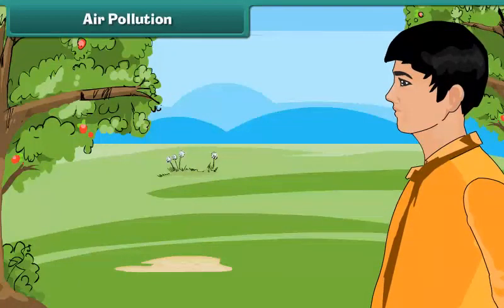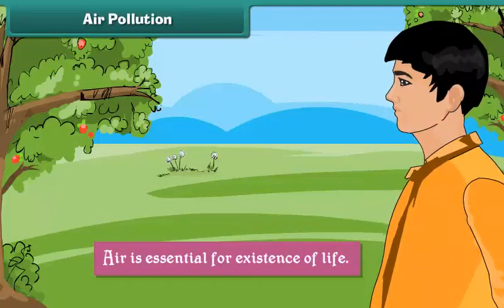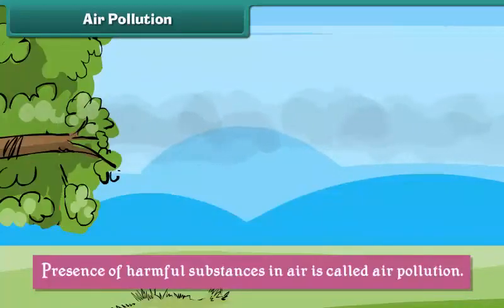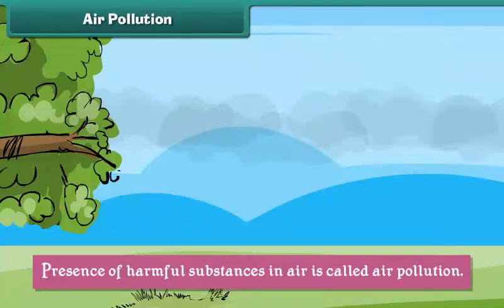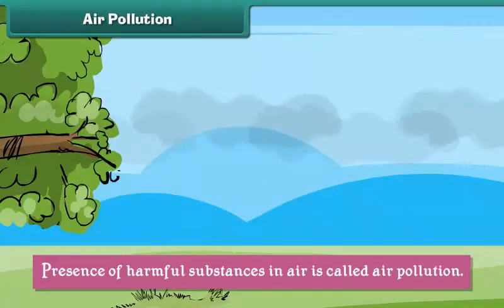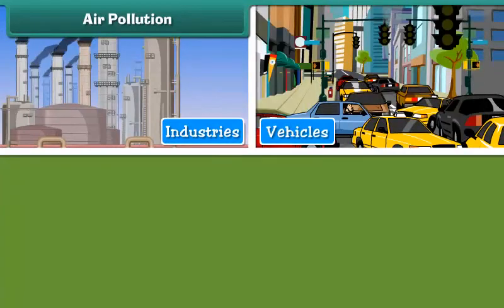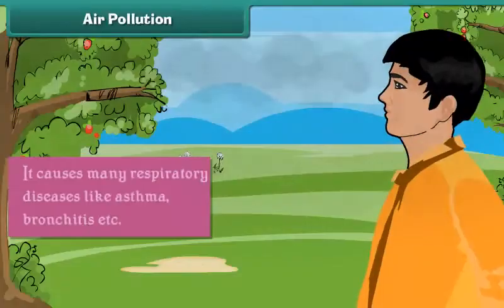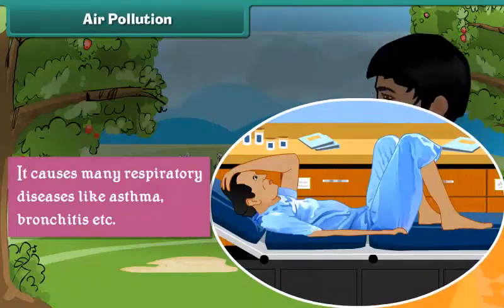Air Pollution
Check out our Thinkbooks on Amazon, teaching 21st Century skills like:
- Analytical Thinking,
- English Ability and
- Maths Aptitude

Class 3